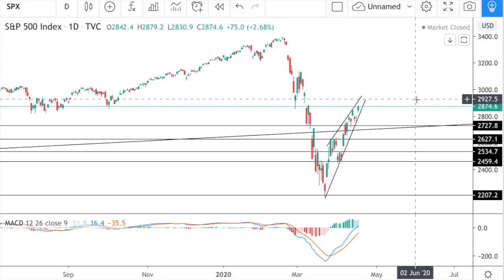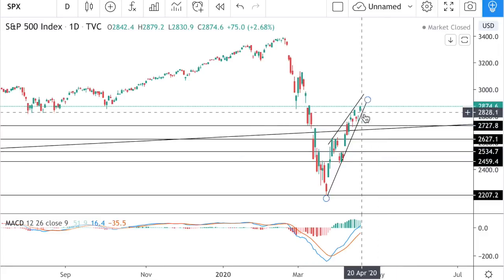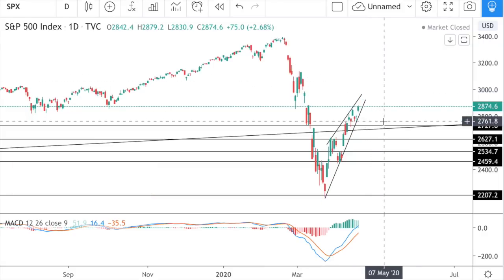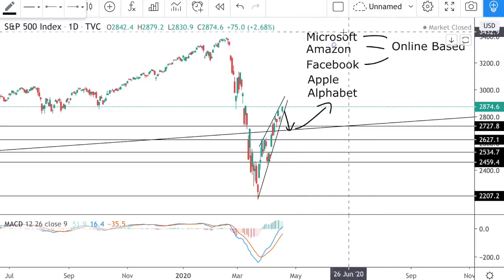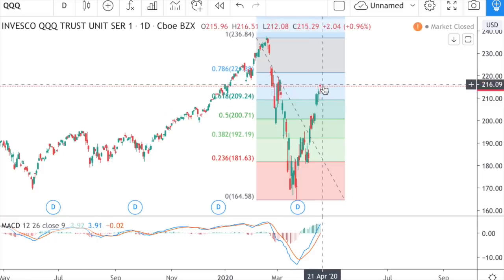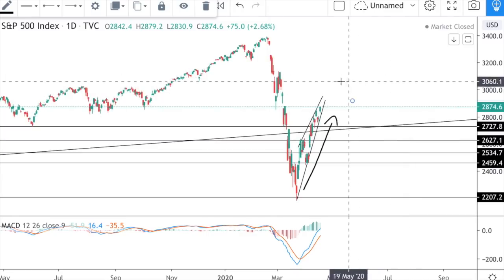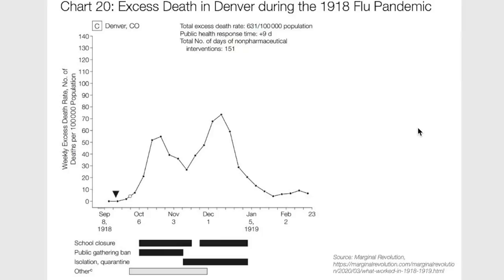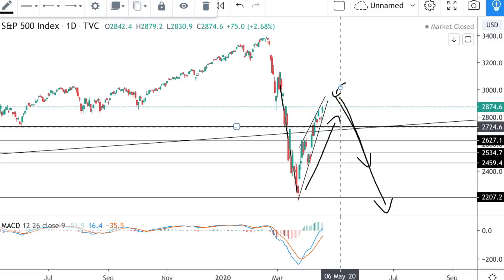The SP500 and the US SHUTDOWN | Tech Earnings Week